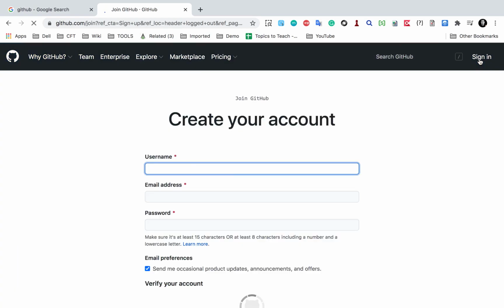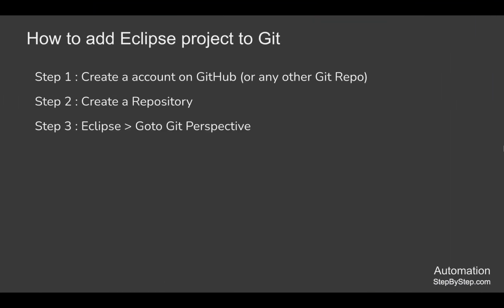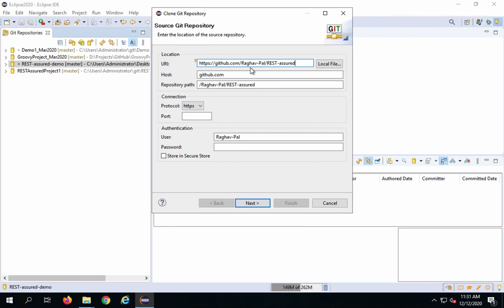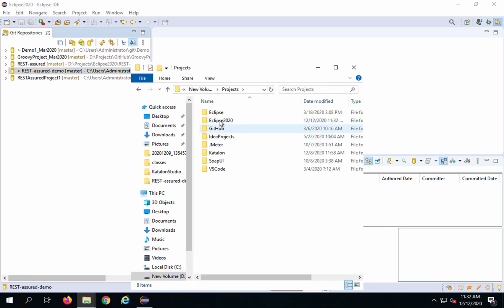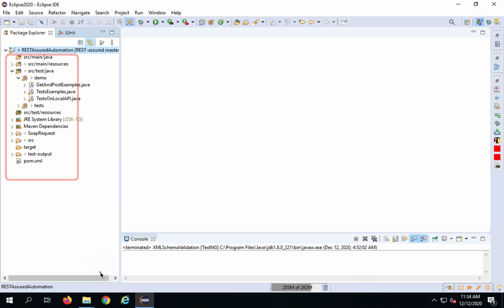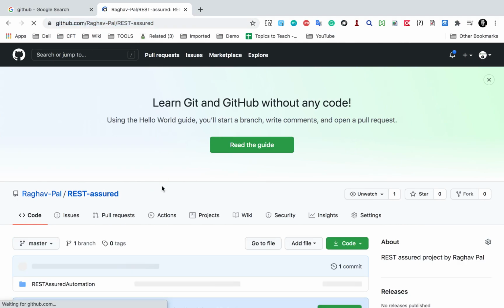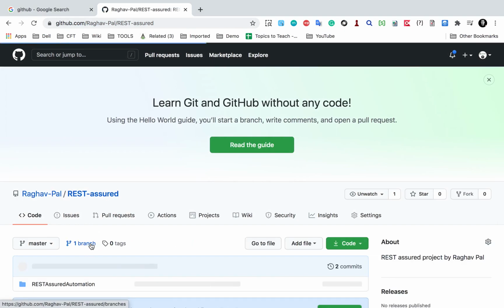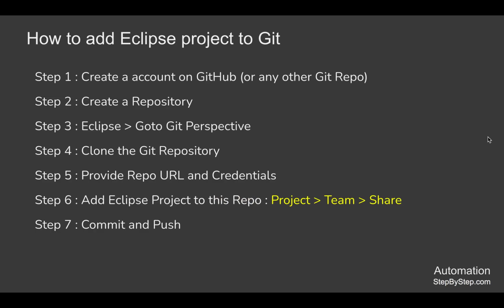How to add Eclipse Project on Git | How to create Git Repository | Eclipse - Git Integration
How to add Eclipse project to Git
Step 1 : Create a account on GitHub (or any other Git Repo)
Step 2 : Create a Repository
Step 3 : Eclipse - Goto Git Perspective
Step 4 : Clone the Git Repository
Step 5 : Provide Repo URL and Credentials
Step 6 : Add Eclipse Project to this Repo : Project - Team - Share
Step 7 : Commit and Push

Raghav